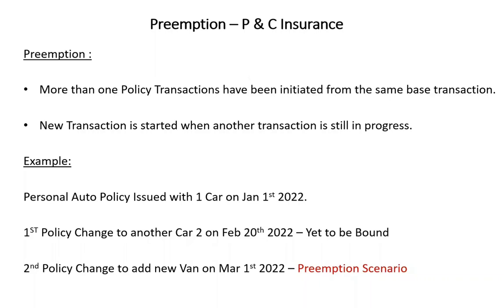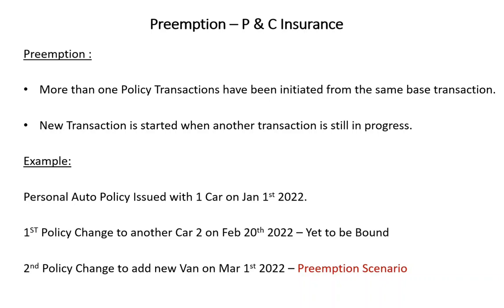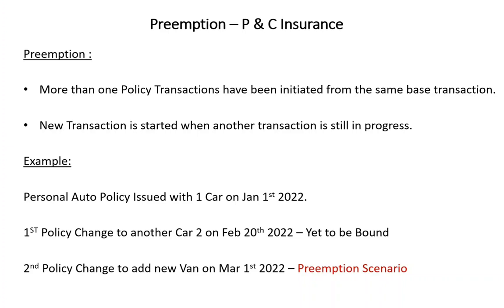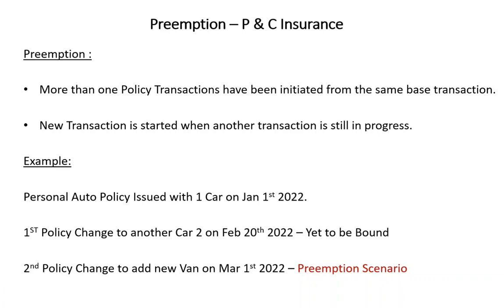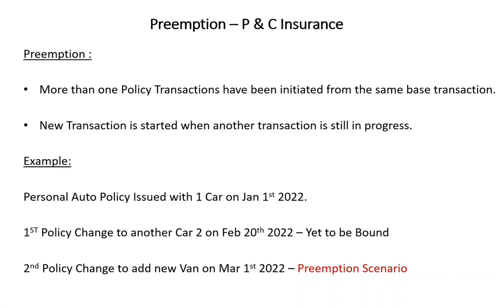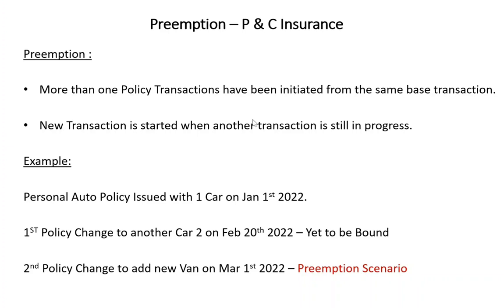Preemption - P & C Insurance